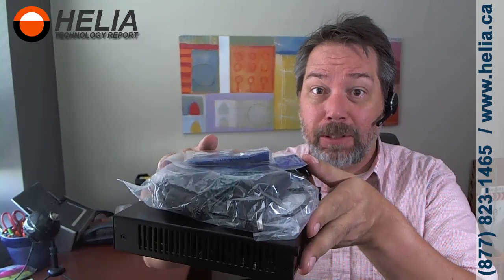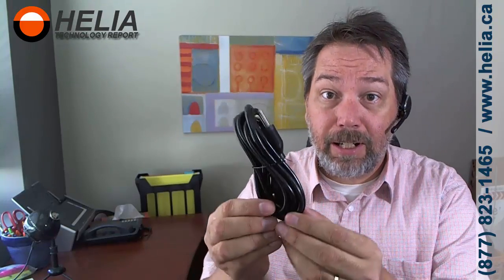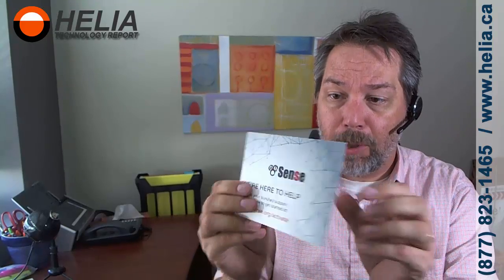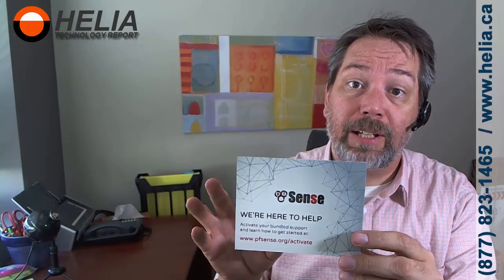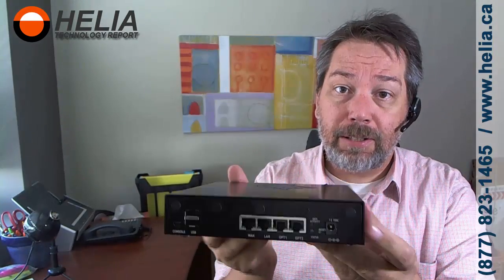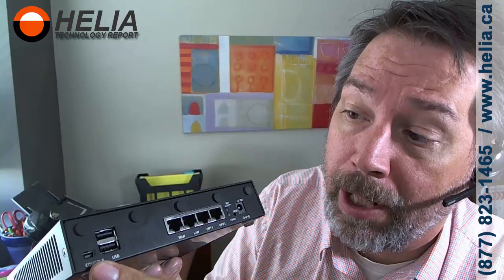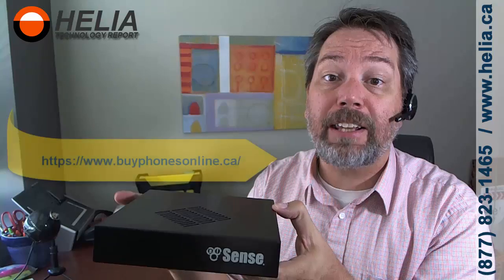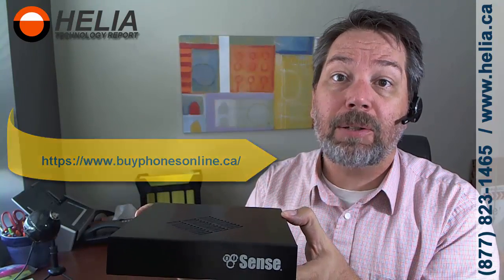Unboxing the PFSense SG2440 Commercial Firewall Appliance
The PFSEnse SG-2440 Commercial Firewall Appliance is a high-end router, firewall, and security appliance that can support a small to medium-sized office.

We really like it because it's the best firewall for VoIP.  We have headache-free VoIP with this router.  If we have VoIP problems at a site, replacing it with a PFSense router is one of the first things we do.

This 4 port advanced router allows for dual wan and port-based planning allowing you to route traffic based on the physical port in addition to tagged VLANs